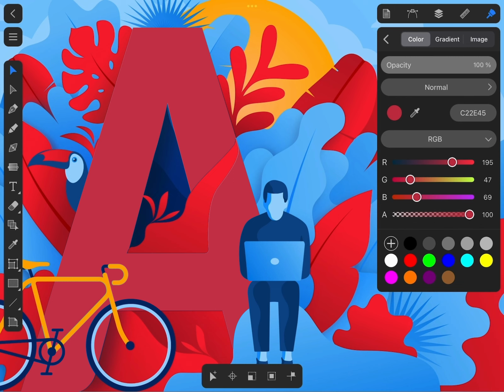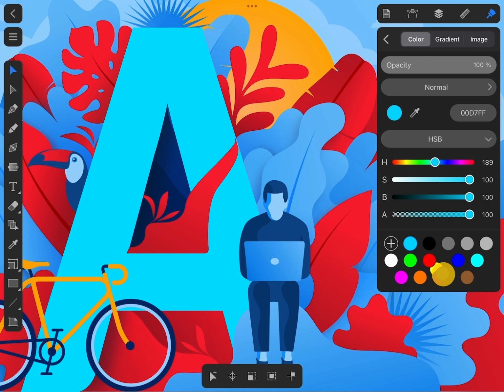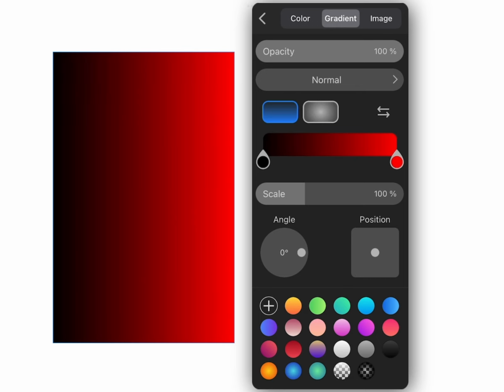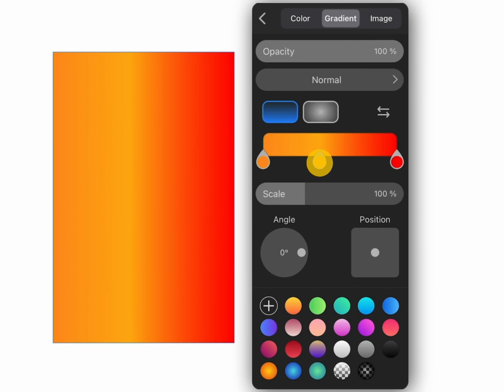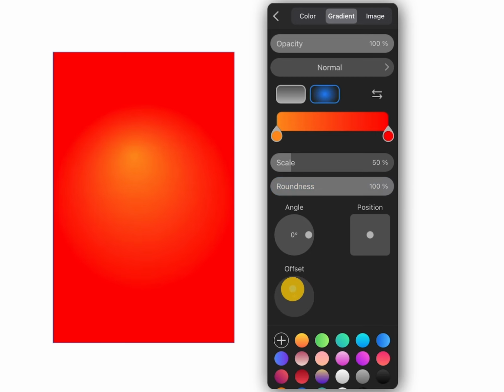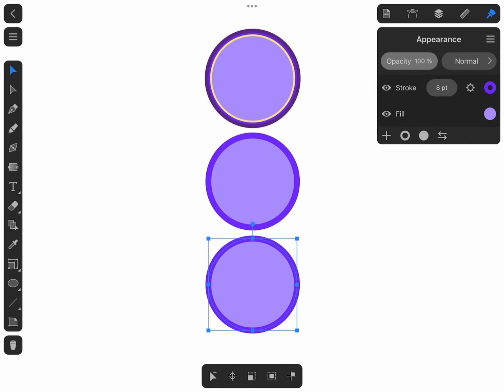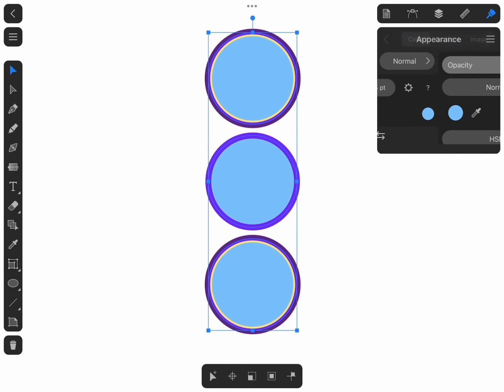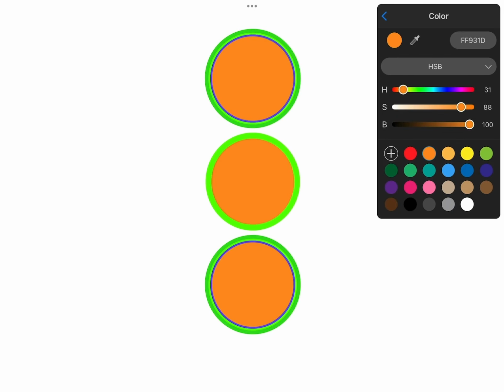Working With Colors—Amadine for iPad and iPhone Tutorials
This video will give more insight into the peculiarities of the Color panel on  iPads and iPhones and how colors can be adjusted in different objects, as most of the object types in Amadine have at least one color that you can change.

Chapters:
0:00 Color adjustability in different objects in Amadine
0:35 Exploring the Color panel: its settings and usage
1:12 How to get the color of any pixel on the canvas
1:42 The creation of a color as a composition of the base RGB colors
2:13 How the library of swatches with predefined colors works
2:42 Exploration of the Gradient section
3:19 Adding more base colors to the gradient and applying it to the object
3:55 Types of gradient: Linear Gradient, Radial Gradient
4:14 Parameters of the Radial Gradient: Scale, Position, Roundness, Angle
4:58 Multiple color properties of objects Stroke, Fill, Shadow make up object's style
5:21 The color change options
6:18 The Recolor panel